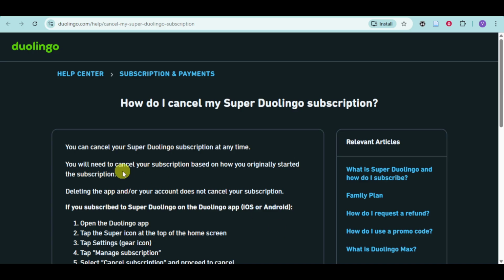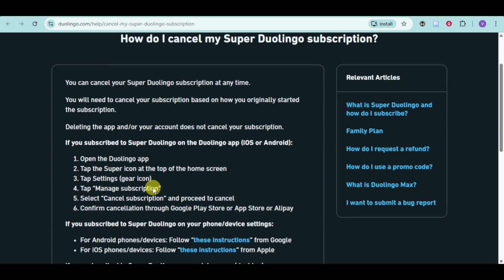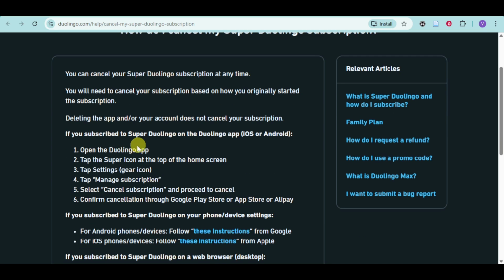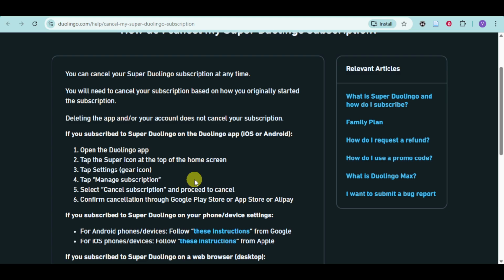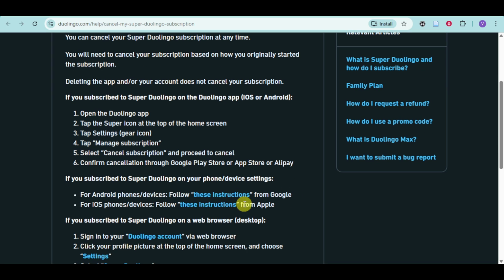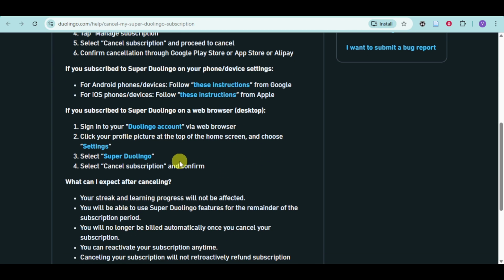How to Cancel Super Duolingo (Duolingo Plus) on Android & iPhone (2025 Guide ❌💳)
📌 In this video, I’ll show you how to cancel Super Duolingo on Android and iPhone in just a few simple steps. This method is quick, easy, and clearly explained, so you can follow along and cancel it without any problems.